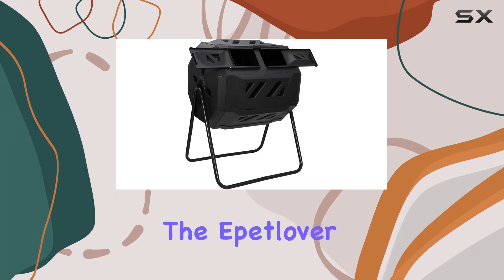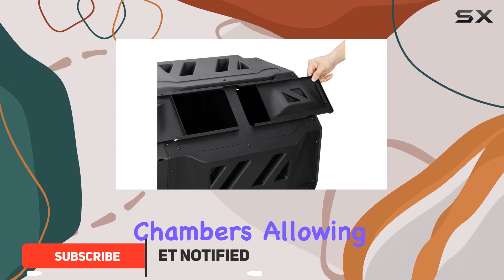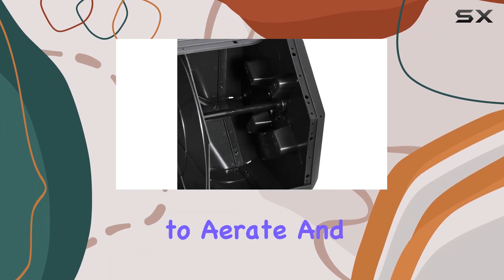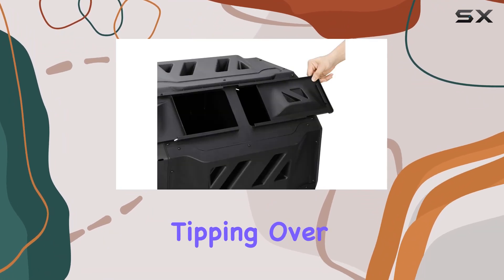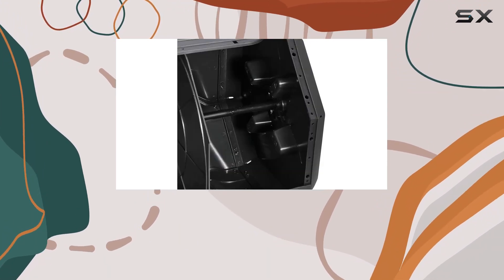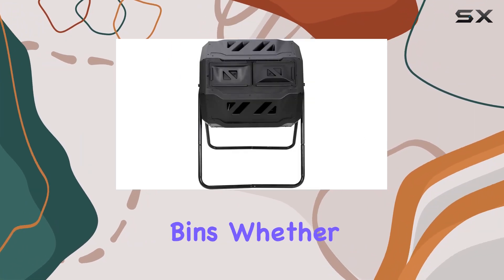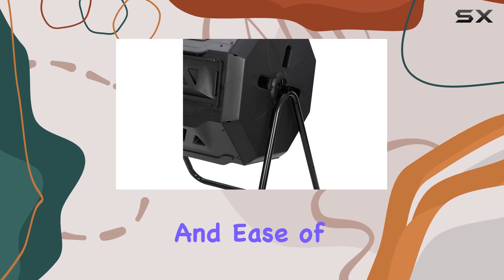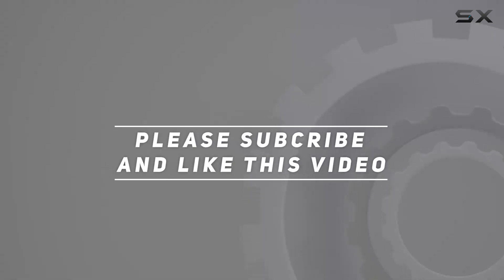Epetlover Dual Chamber Compost Tumbler - Efficient Garden Composting Solution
0:00 Intro
0:06 Review

Things that we mentioned in this video:
Compost Bin Outdoor, Dual : B09LLZ16JP